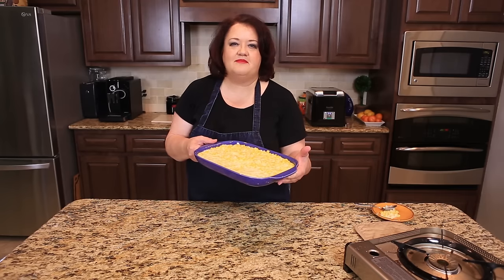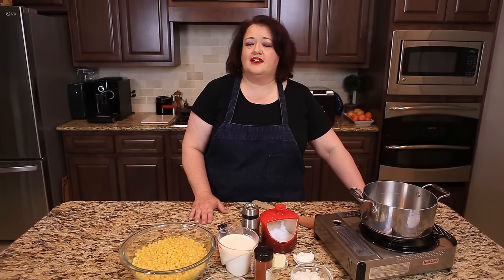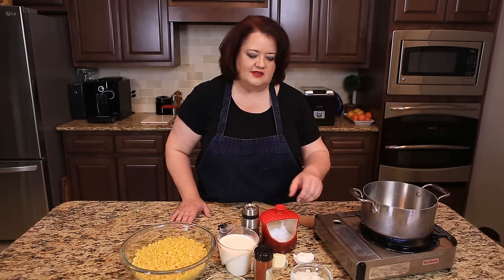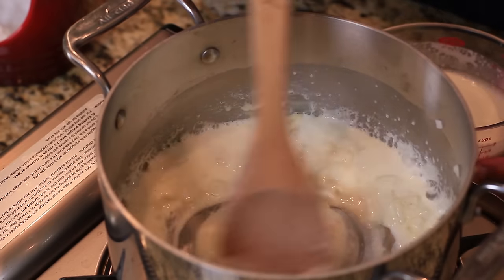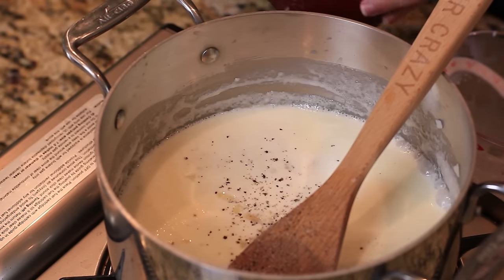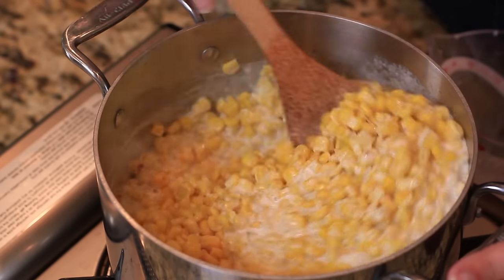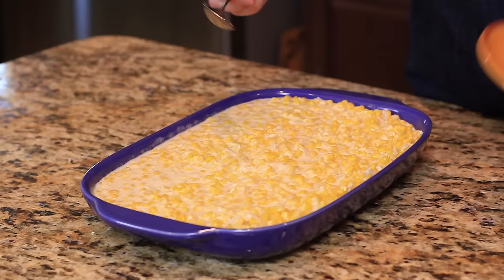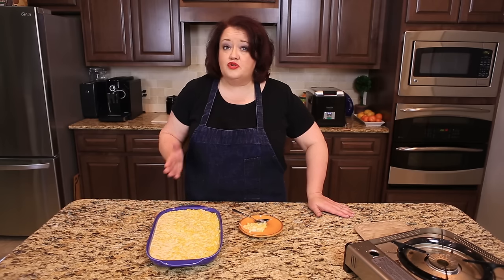How to Make Creamed Corn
Creamed corn is a delicious side dish you don't want to miss.   Forget about creamed corn in a can, you can prepare amazing creamed corn in just a couple of moments by using frozen corn and making a delicious side dish your whole family will love.

2 tablespoons butter
1//4 cup chopped onions
2 tablespoons flour
2 cups heavy cream
2 10 ounce packages frozen corn
1/4 to 1/2 teaspoon black pepper
1/2 teaspoon salt
1/2 teaspoon paprika
2 tablespoons Parmesan cheese

Saute 1/4 cup of chopped onions in a saucepan with two tablespoons of butter over medium heat.  When the onions become translucent add flour.  Cook flour and butter together for about 1 minute, or until it becomes fragrant.   Add 1/4 of the heavy cream and stir until the mixture thickens.   Add another 1/2 of the heavy cream, and when the sauce thickens add remaining cream.

When the sauce thickens again add corn, and salt, pepper, and paprika.   Stir until well blended and the corn is heated through.  Add 2 tablespoons of Parmesan cheese and stir until it has melted into the mixture.

If you liked this recipe be sure to try my other recipe for creamed corn.